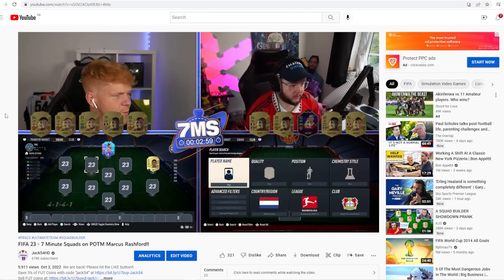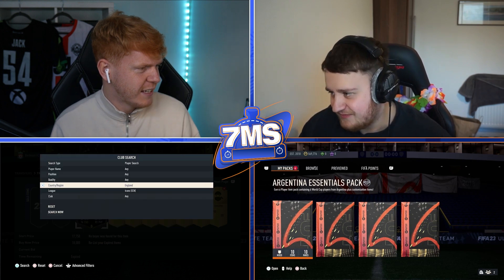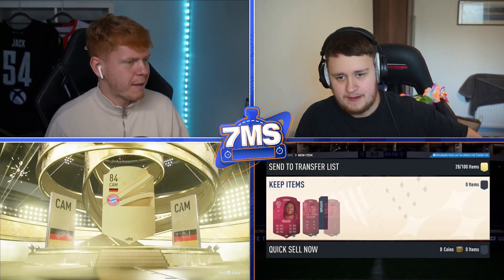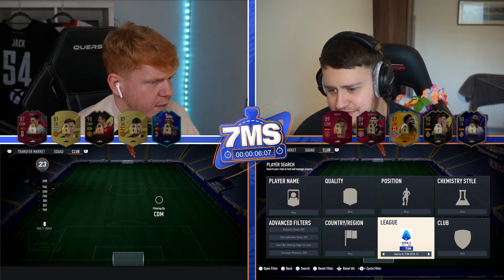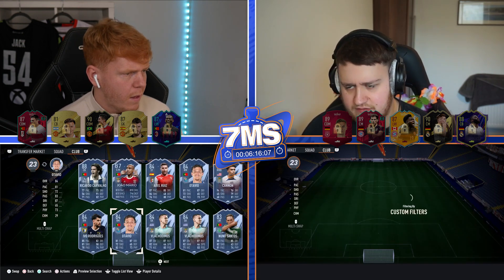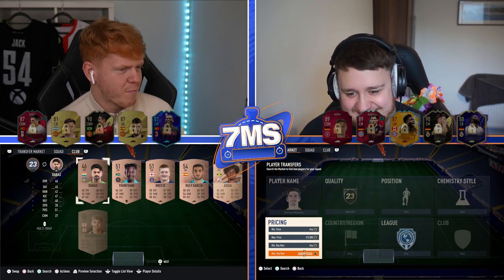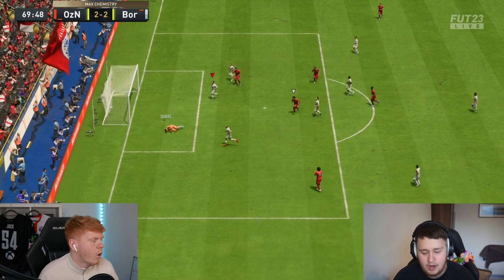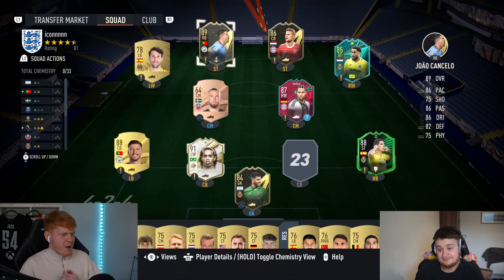My best ever ICON pack.. WORTH (3m+) 7 Minute Squad Builder - FIFA 23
I can't believe it has happened again!! Smash a like please!

SUB!! @oztalksfootball